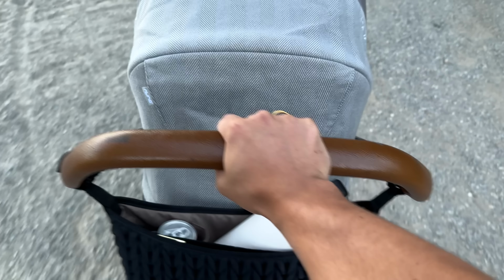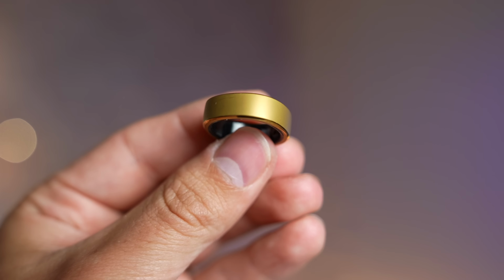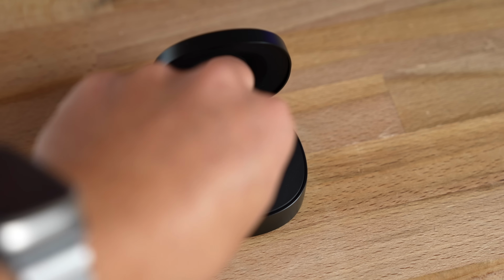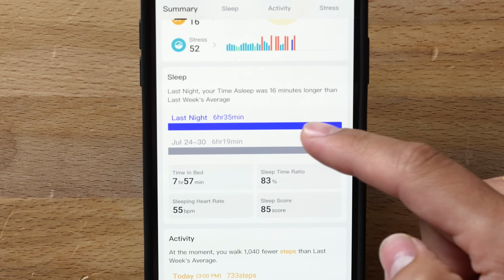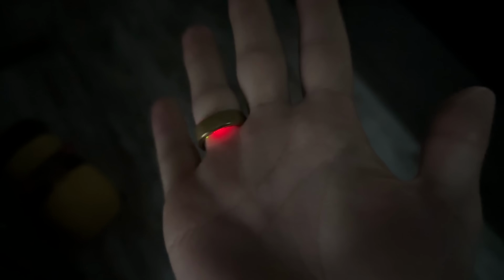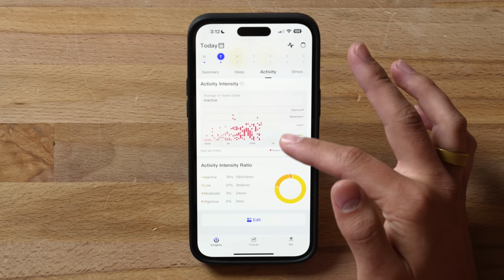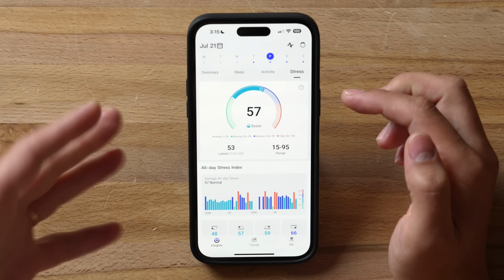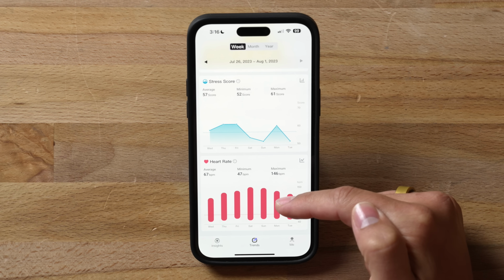Mental Health UPGRADE! - RingConn Smart Ring Review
Order the RingConn Smart Ring Today! (SALE from 8/6 to 9/5)